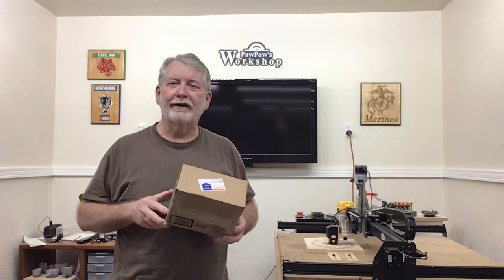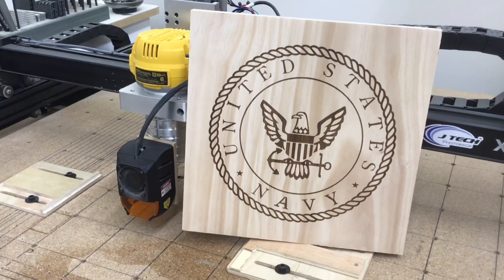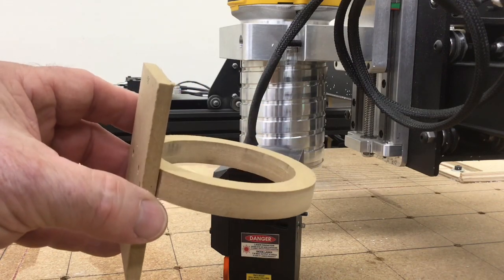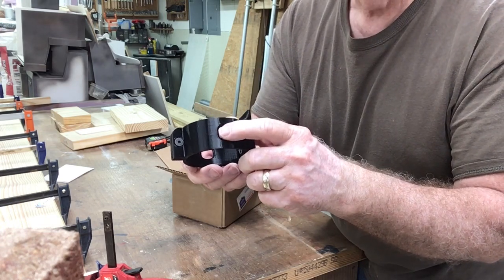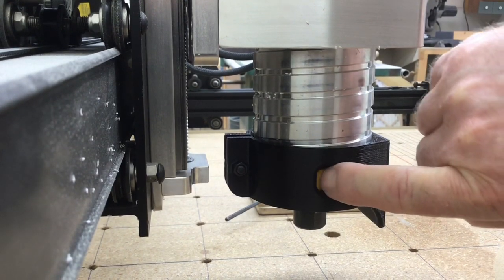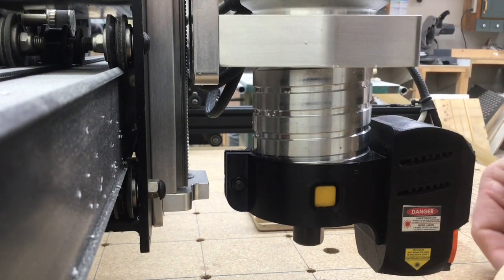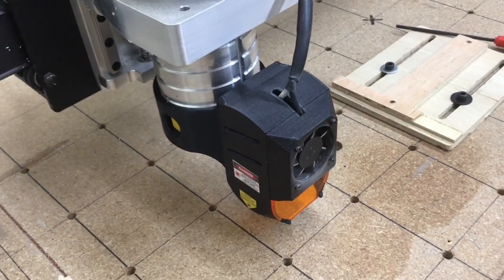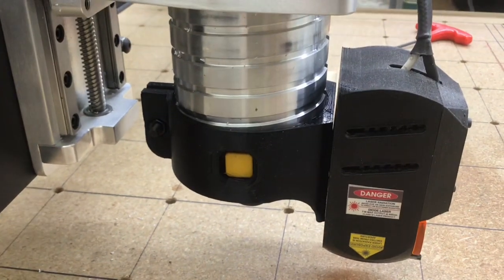I Just Received My New JTechPhotonics Laser Mount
Perfect addition to my CNC. The new laser mount is outstanding.

90 degree v-bit
60 degree v-bit